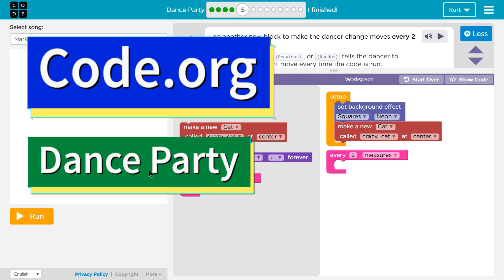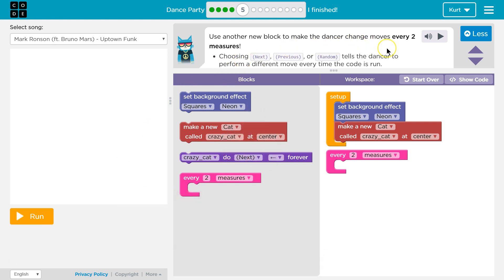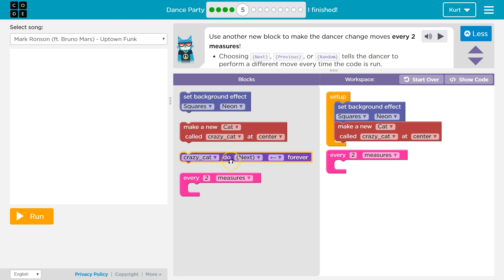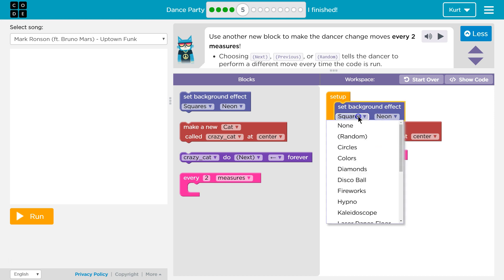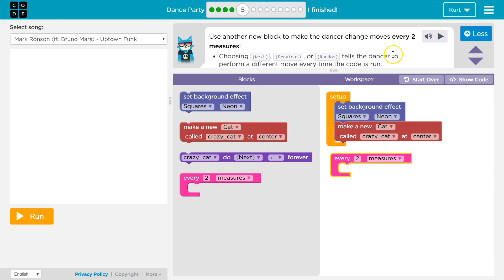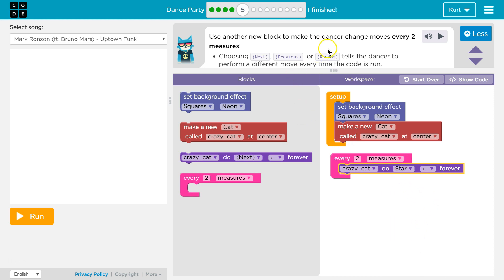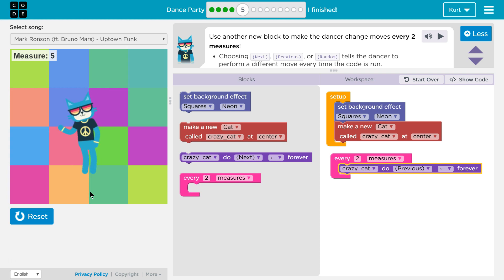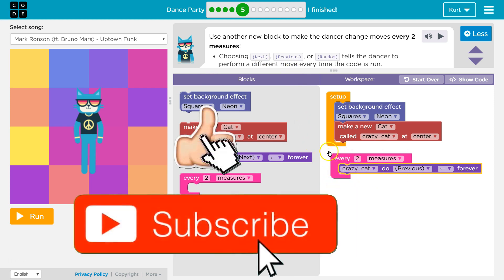Dance Party Puzzle 5 - Code.org Tutorial with Answers